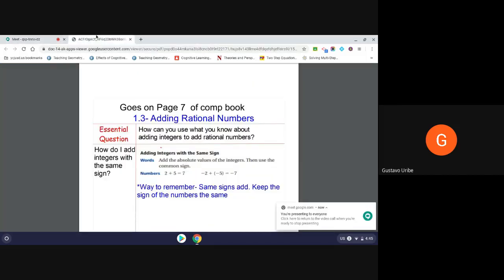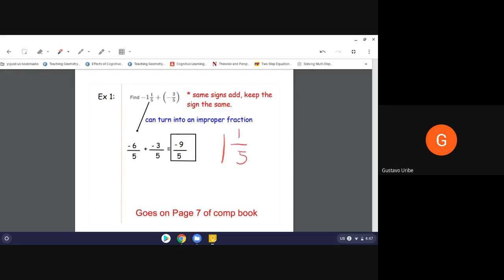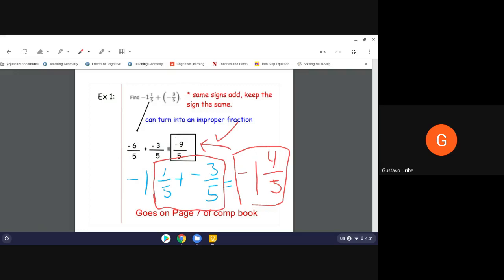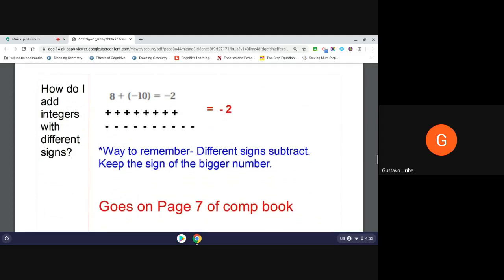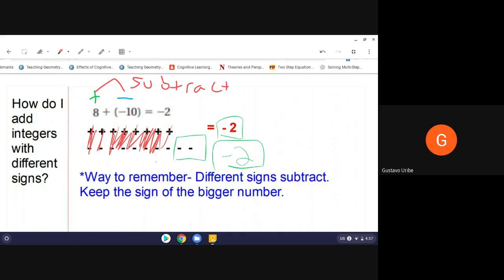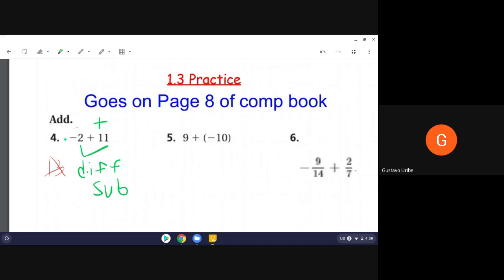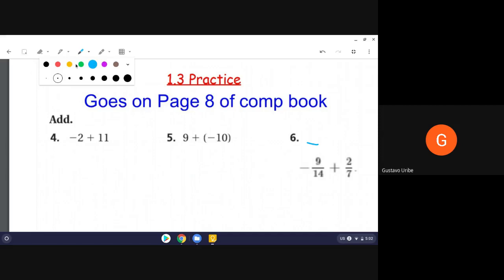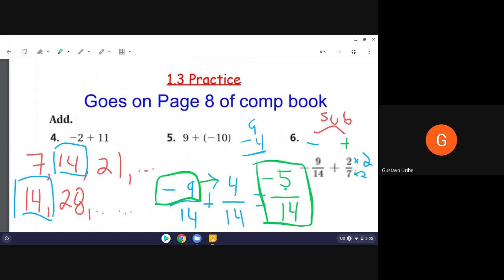Adding Rational Numbers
A lesson on adding rational numbers. Main purpose of this video is to provide assistance to my students and anyone who needs it. Even though I created the notes I used a textbook as guidance and it is not my intention to copyright any material from the textbook. Hope this helps at least one person.